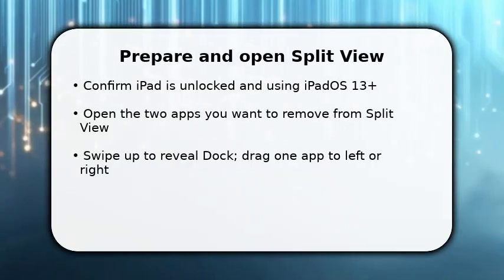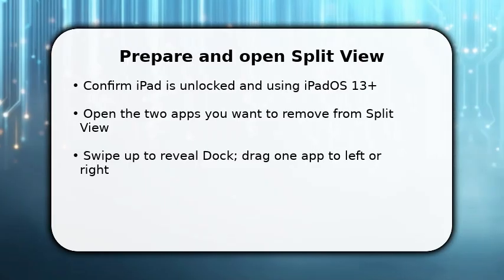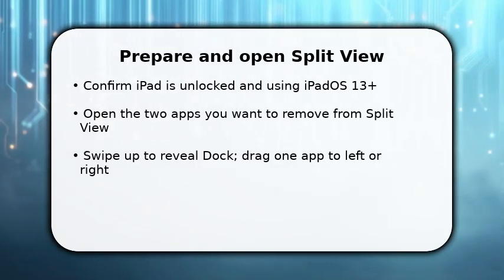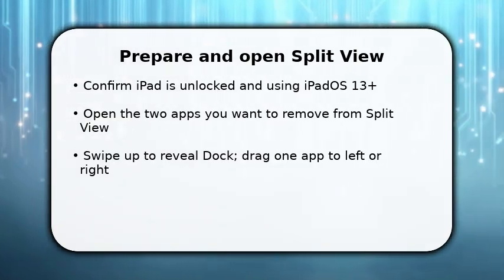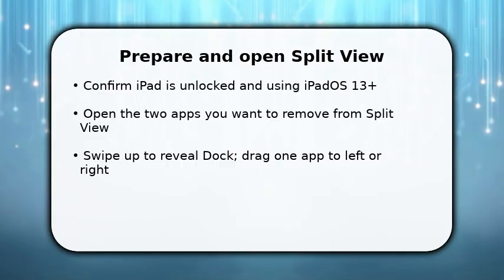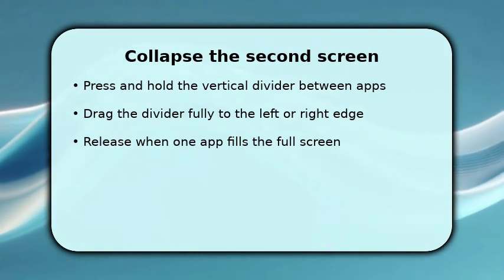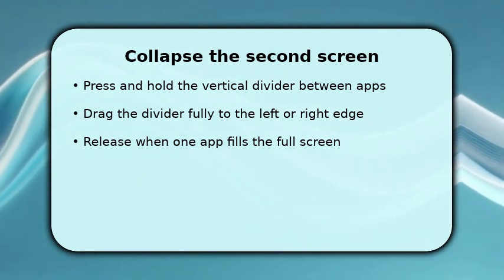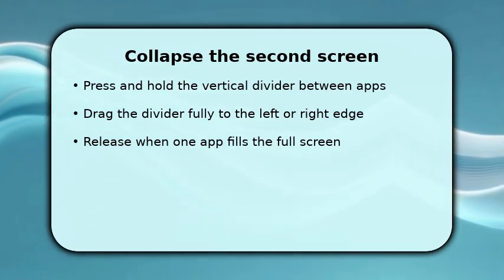How to Remove 2 Screens on Ipad (only Way)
Learn the precise method to remove two screens from your iPad, a task that can seem daunting but is essential for device maintenance. This video guides you through each step with clear instructions and visuals.

remove multiple screens, iPad repair guide, screen removal process, device disassembly tutorial, how to take apart iPad, DIY screen replacement, technical support for Apple products, repairing your own electronics, step-by-step device maintenance, disassembling an iPhone or iPad